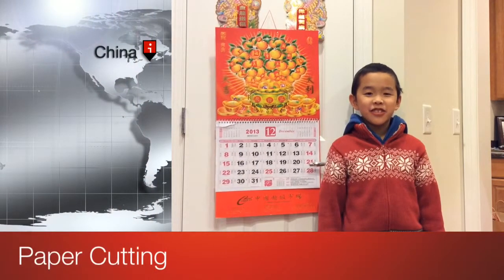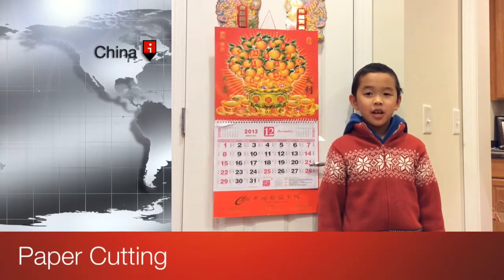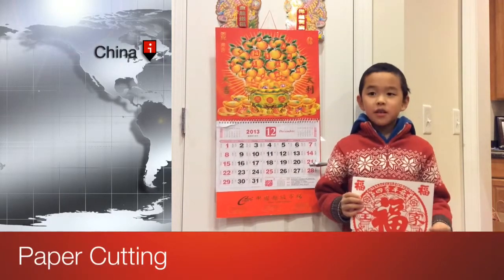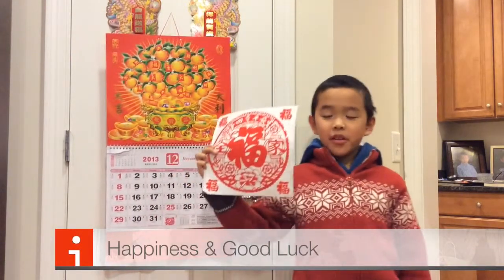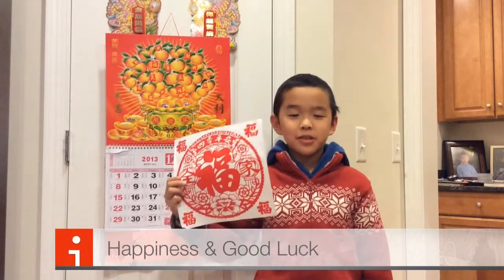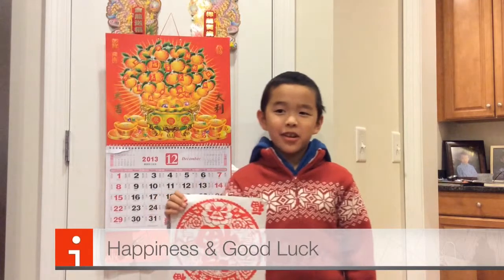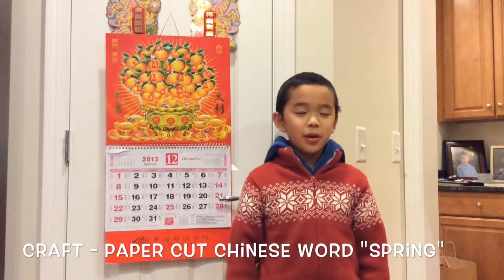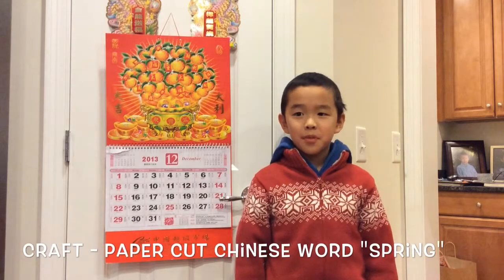Chinese New Year - Paper Cutting